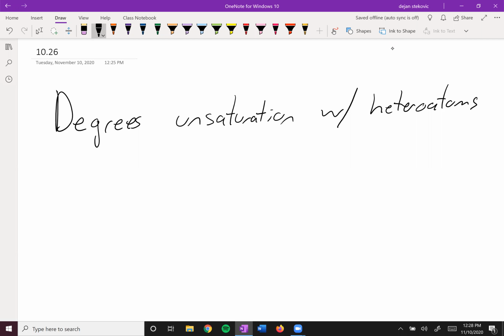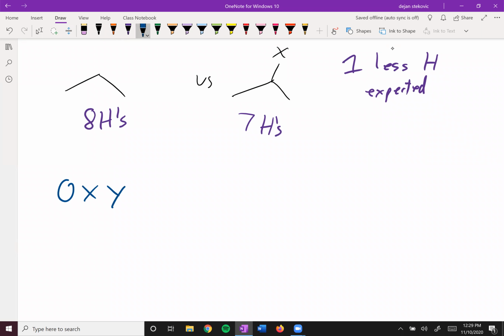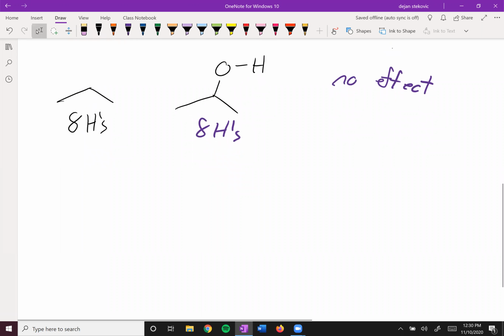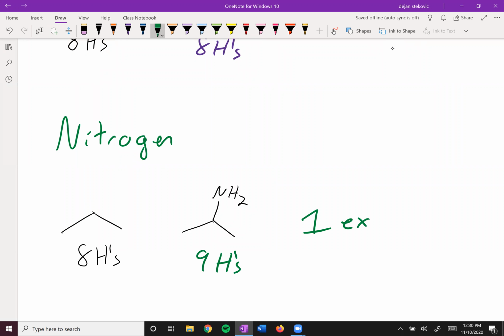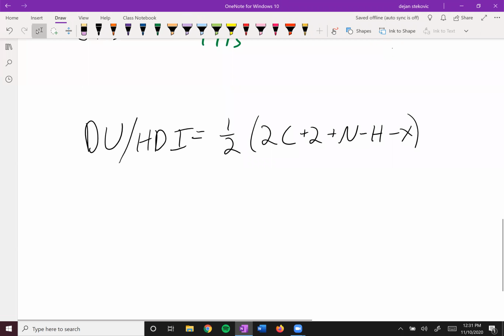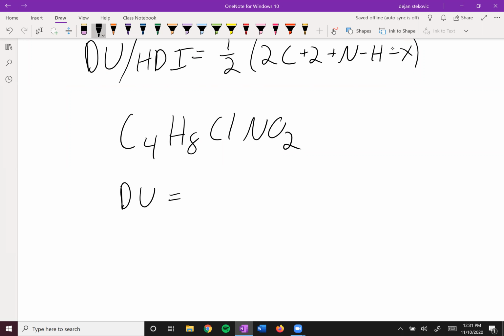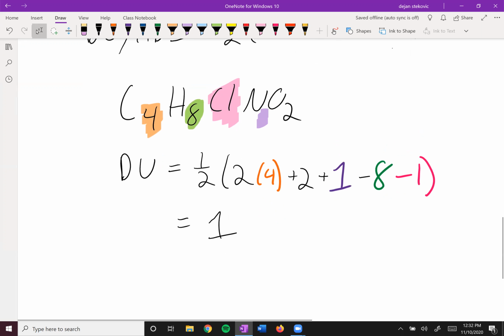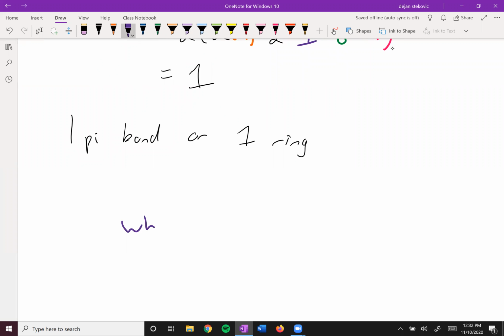CHEM112 10 27 DU with heteroatoms